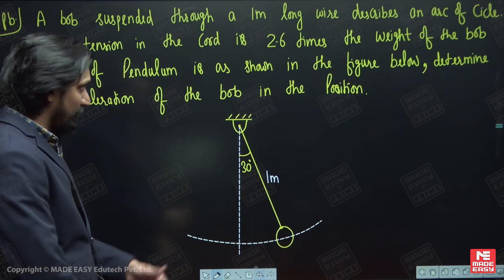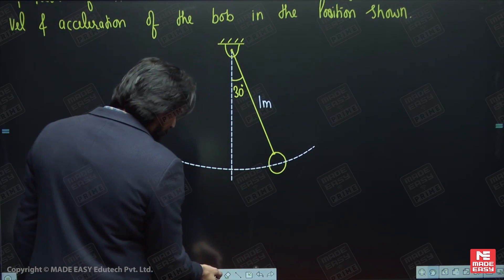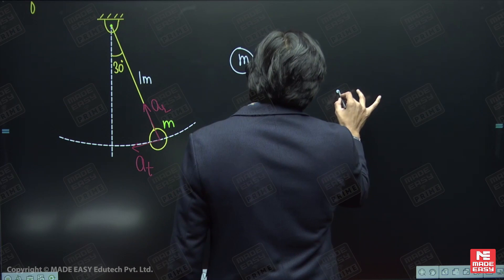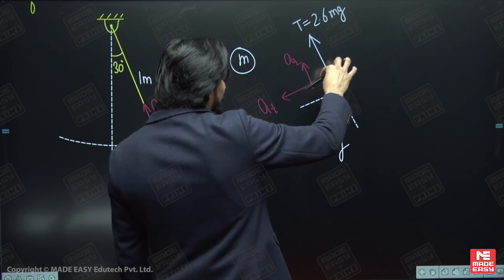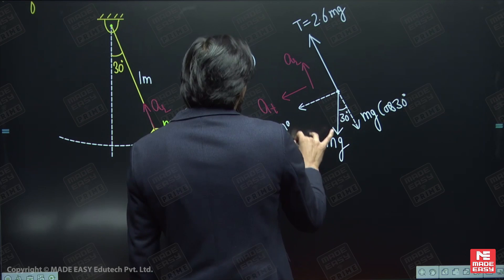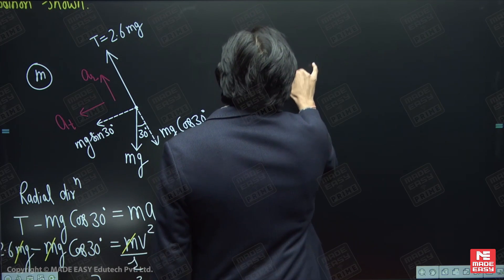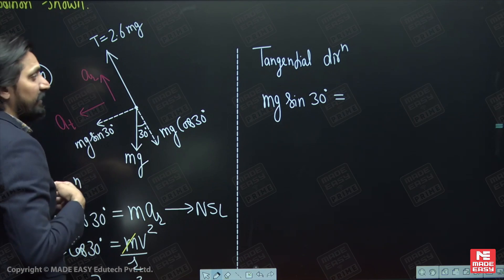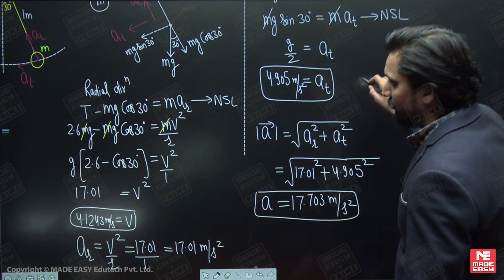GATE & ESE 2024 Concept Series | Engineering Mechanics | ME | By Ravinder Pathera Sir | MADE EASY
In today's video we have Ravinder Pathera Sir one of the most renowned and experienced faculty of MADE EASY from the Mechanical Engineering stream and he will be simplifying the concepts of Engineering Mechanics - Circular Motion for GATE and ESE 2024 examination.